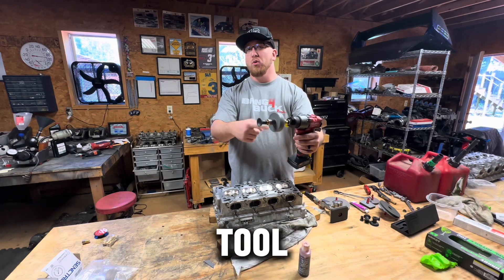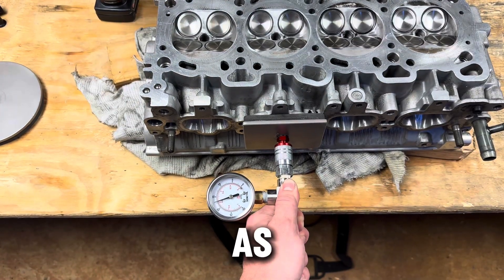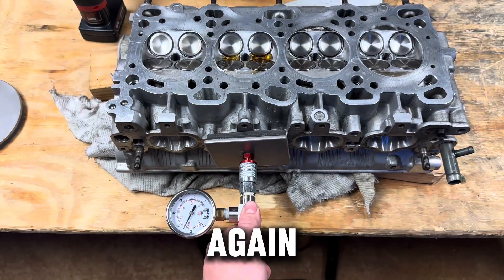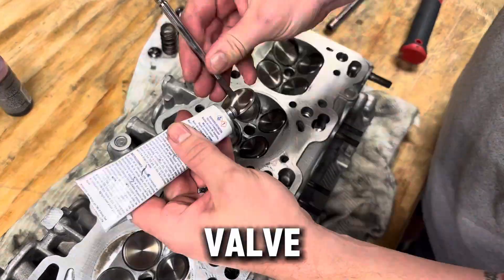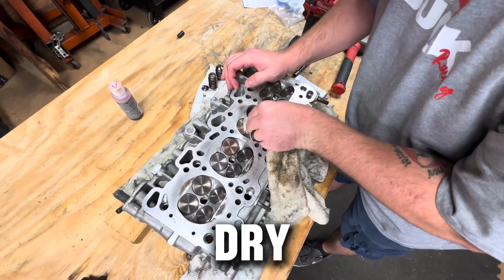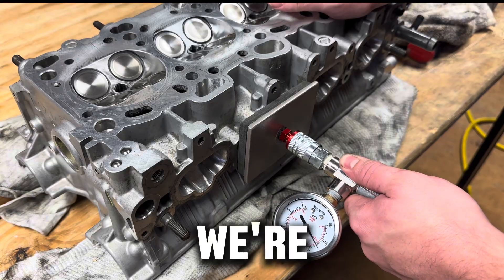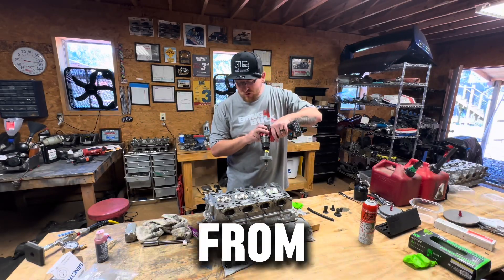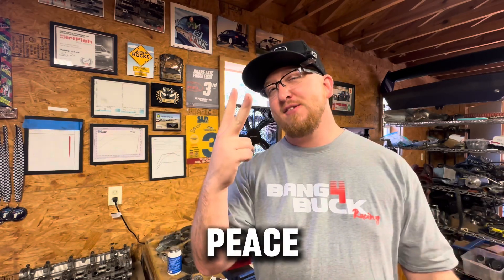Lapping valves super easy with this 20$ tool!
In the process of building my 4G63 its time to build the head an lapping and testing the valves for good seal! I came across this tool that works great for lapping valves. here is a quick review.

Here is the link to the tool As well